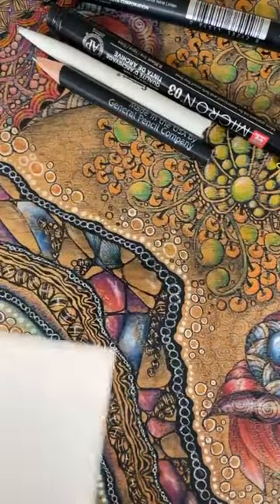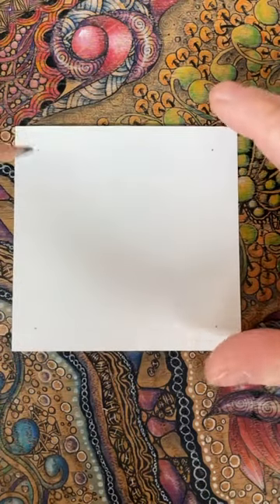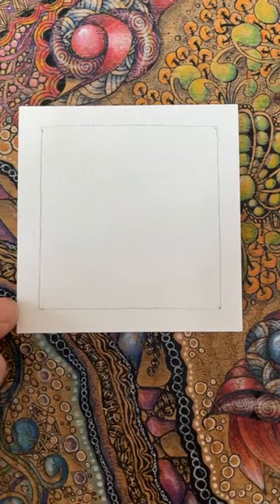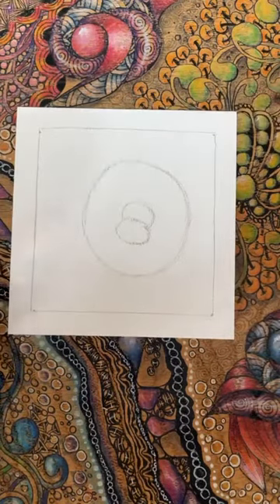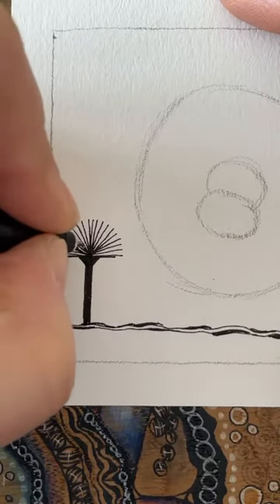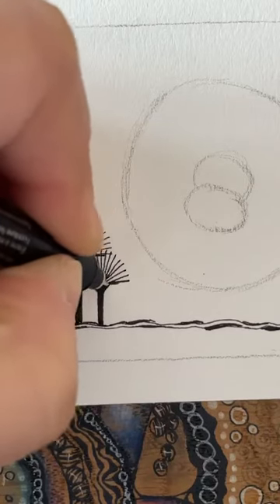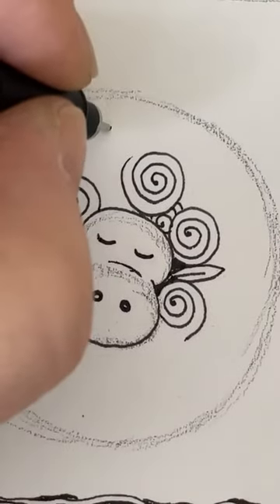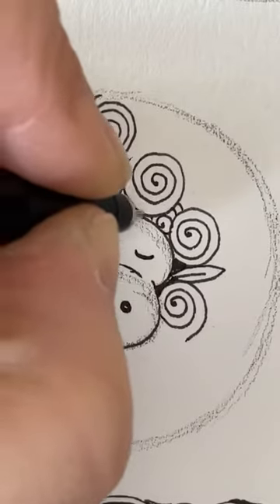Sanntangle® Tile 128 Sheep Video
Simple swirls and a wobbly line create a super cute sheep that can be applied to all manner of farmyard animals